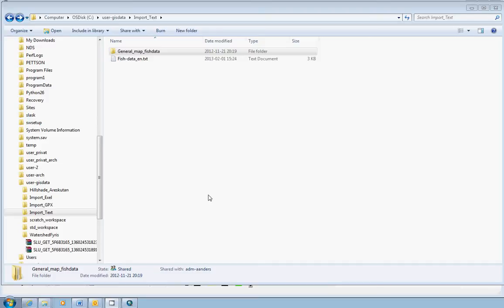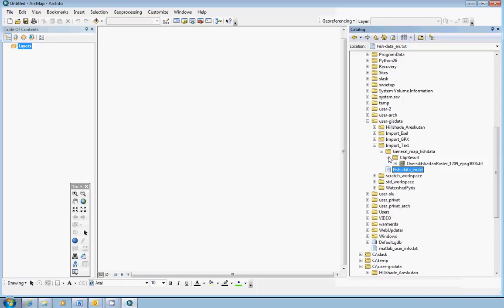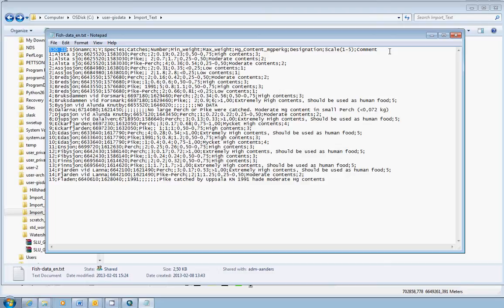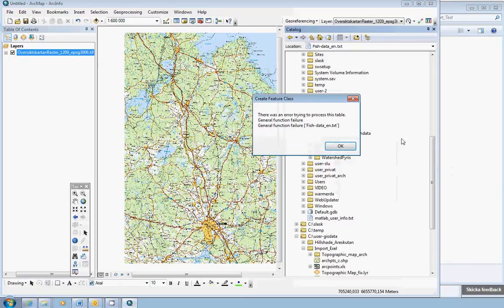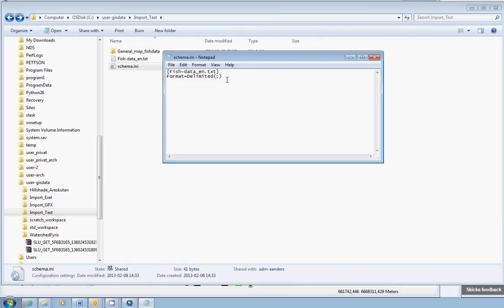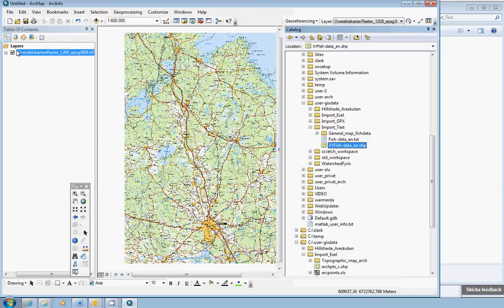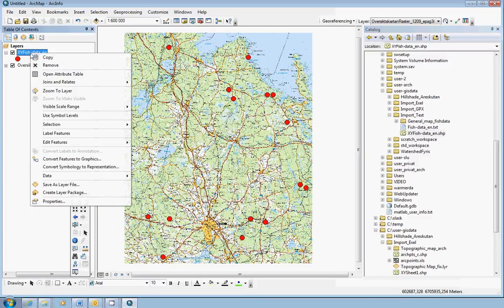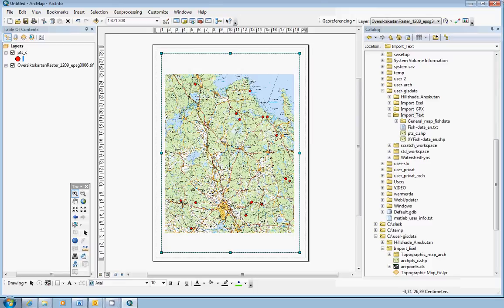Importing Point Data in Text Format into ArcGIS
Importing Point Data in Text File Tables into ArcGIS